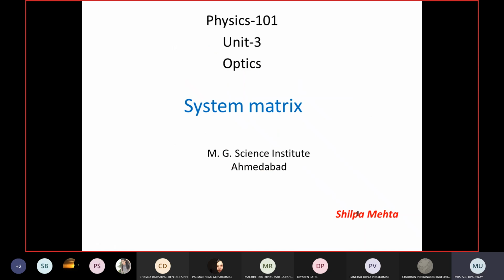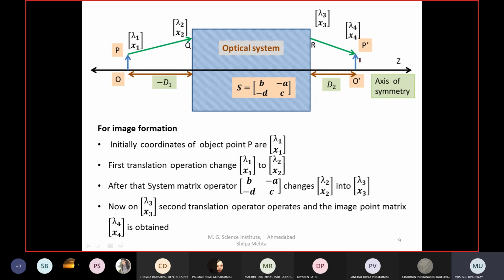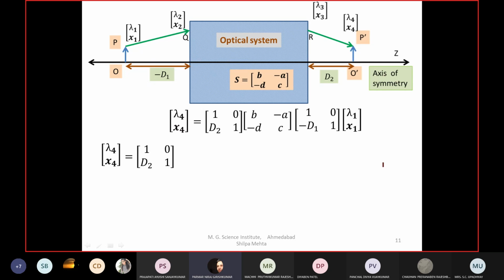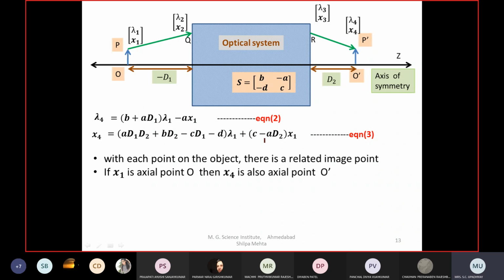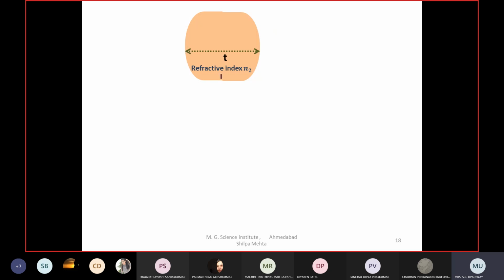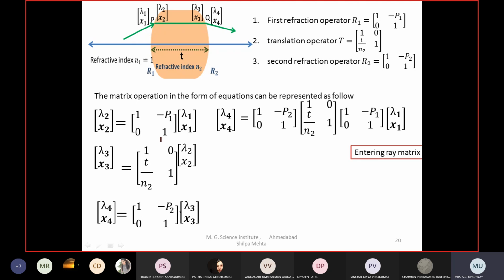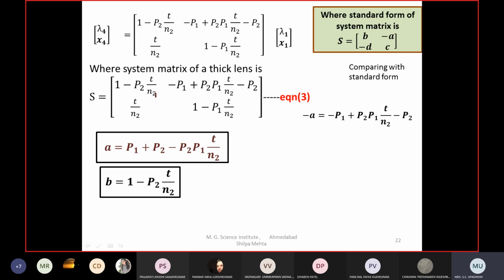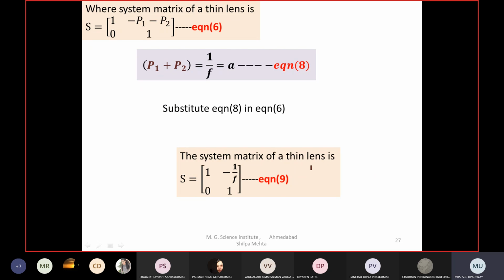Relation between object distance image distance and elements of system matrix System matrix